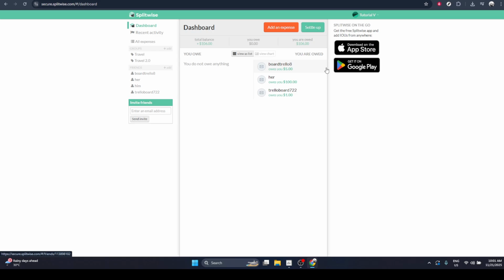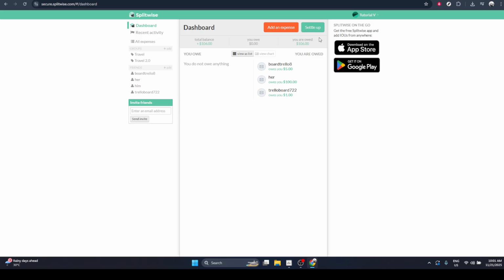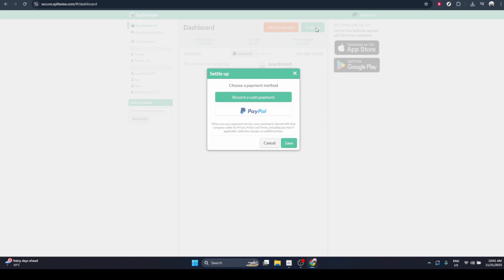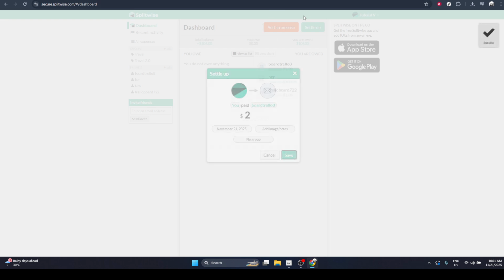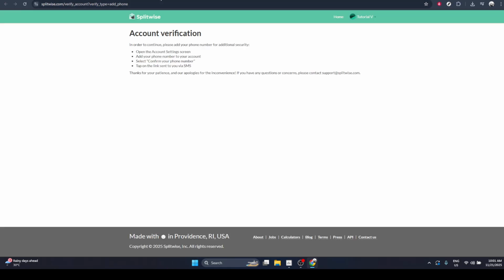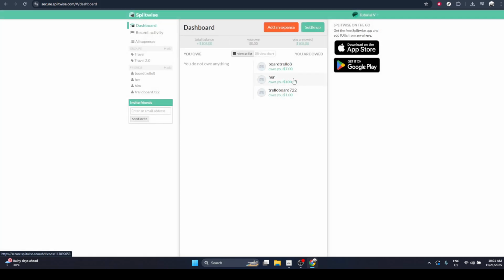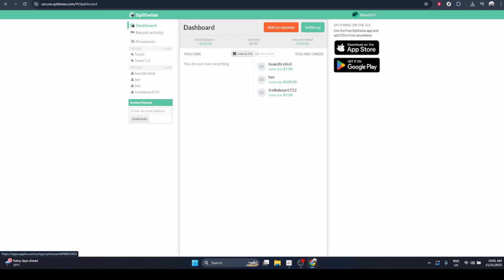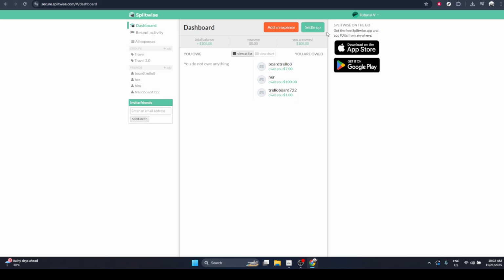How to Settle Up in Splitwise | Easy 202 Guide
In this video, you’ll learn how to settle up in Splitwise to clear your debts, manage shared expenses, and keep your group finances organized efficiently.